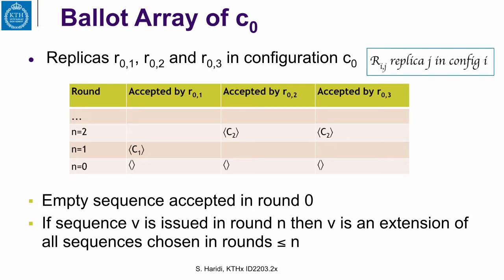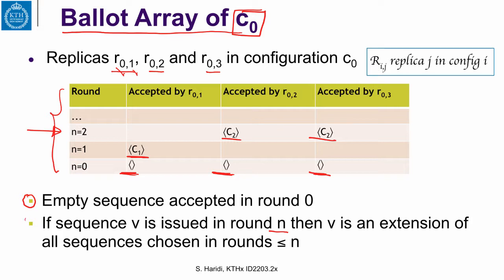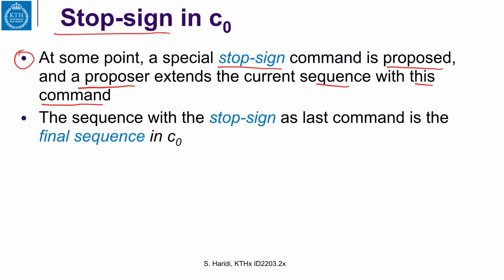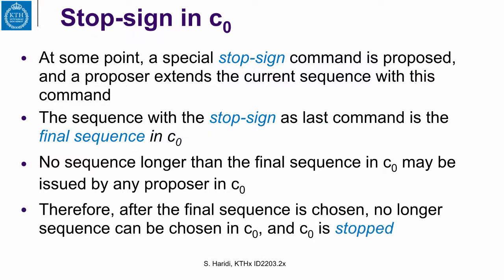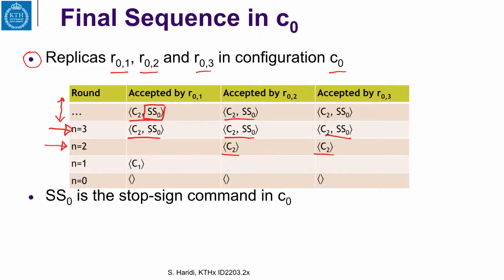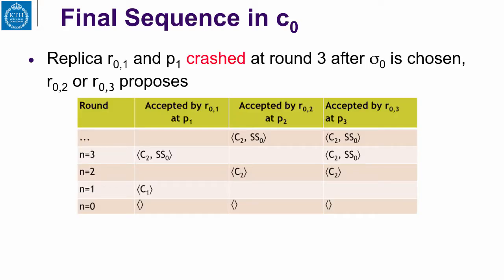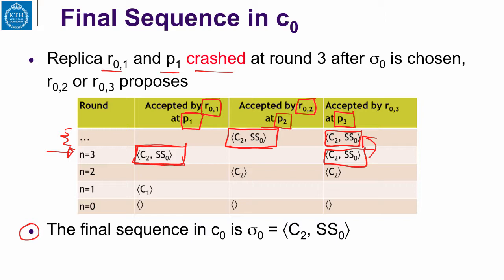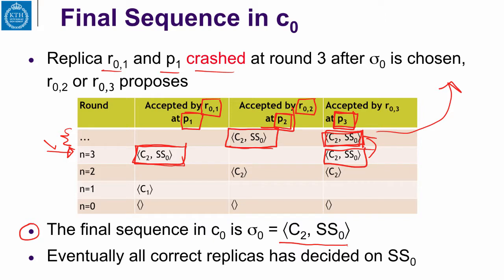13.2 Stop-Sign Command